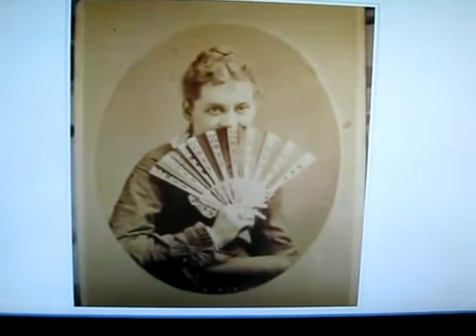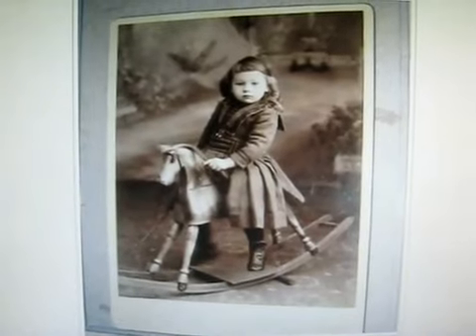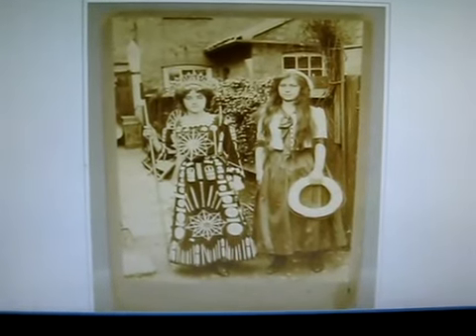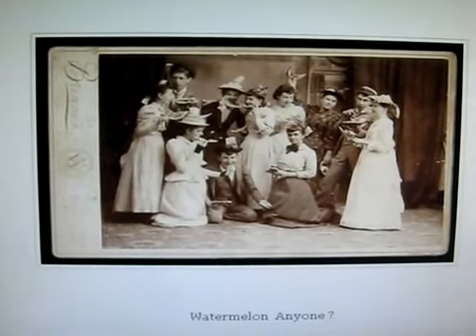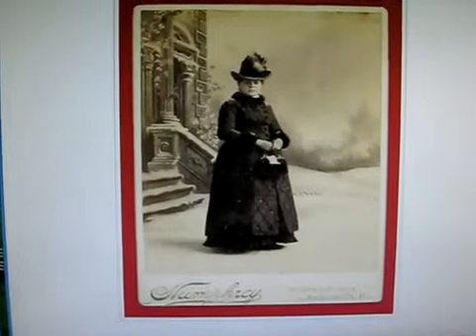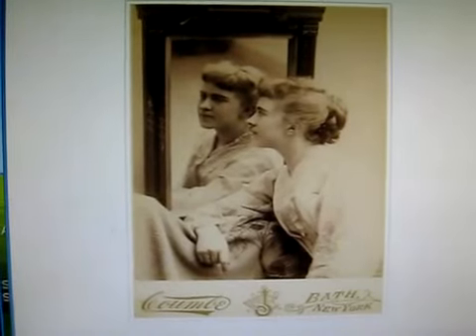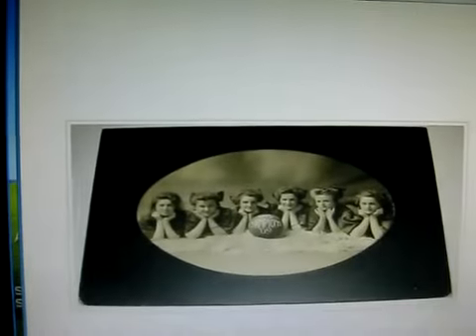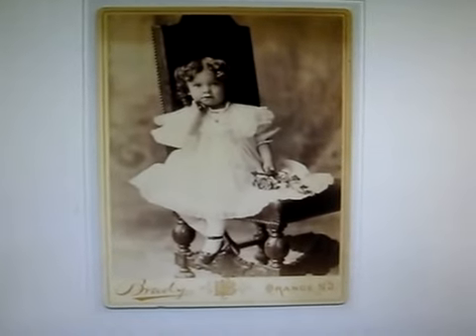YouTube - Great Antique photographs_ cabinet Photos.mp4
From my previously hi-jacked account